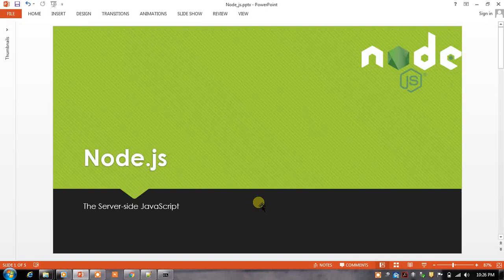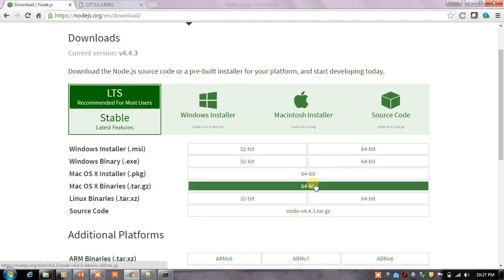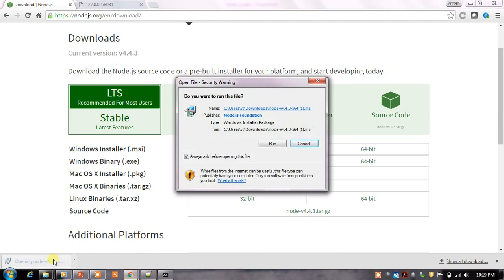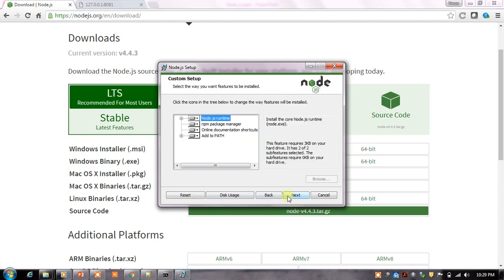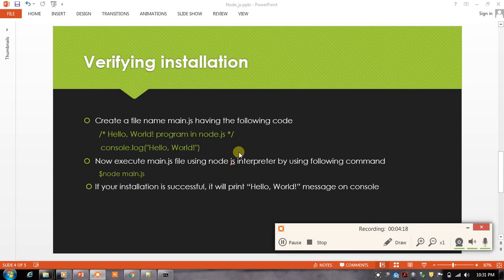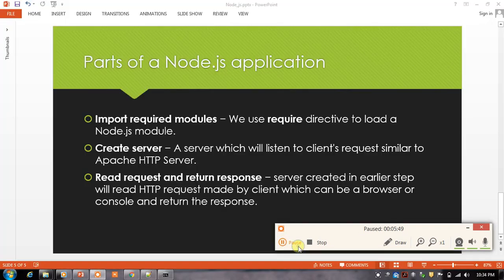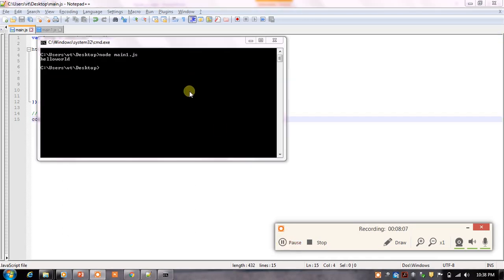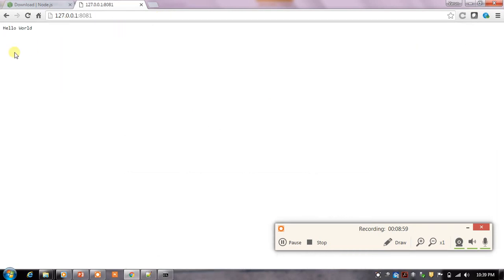Node JS Part2: Installing Node JS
In this video, I will be teaching about how to install node js in Windows Machine.